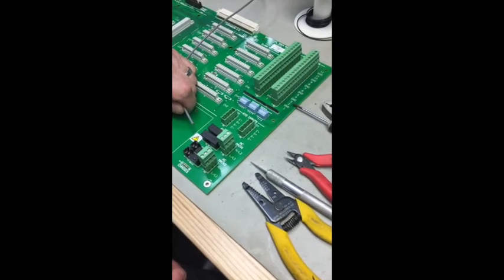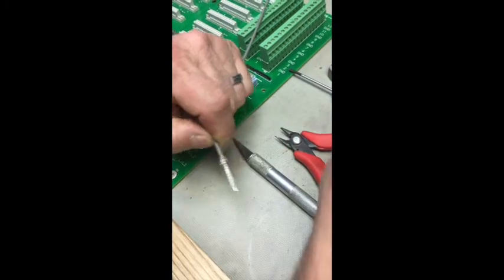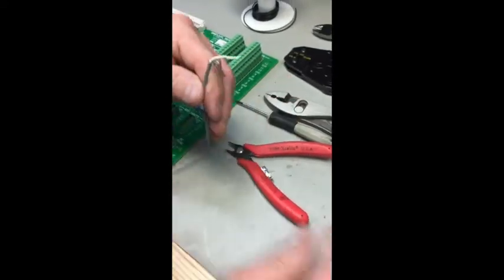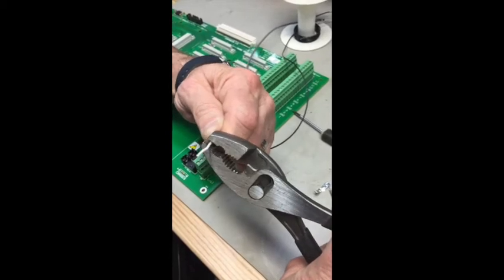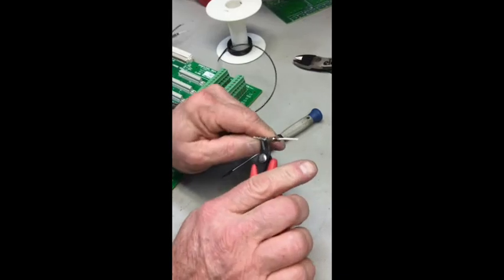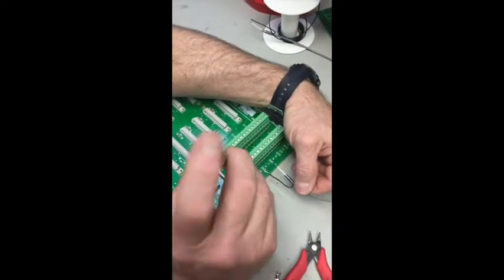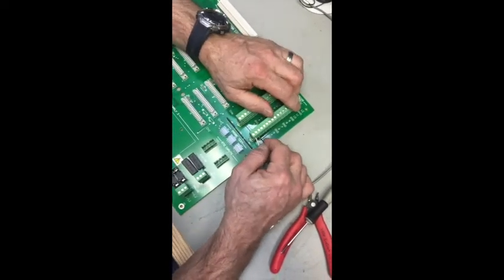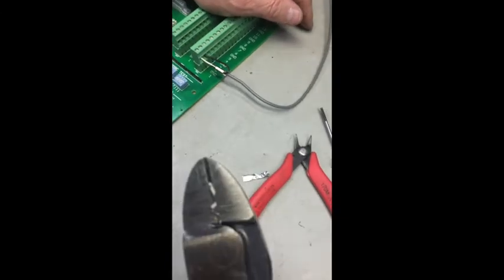Terminating RG174 Coax Part 1 SmartLevel